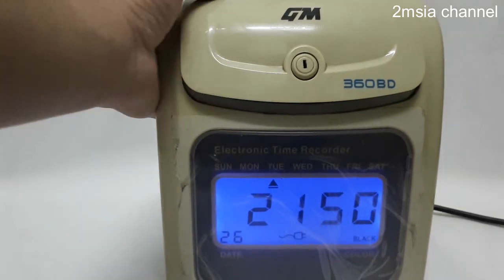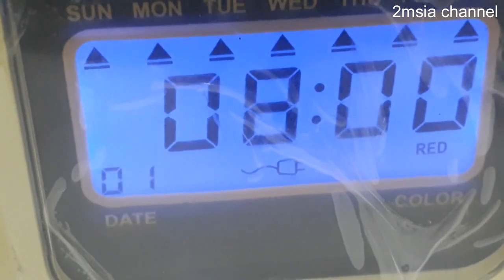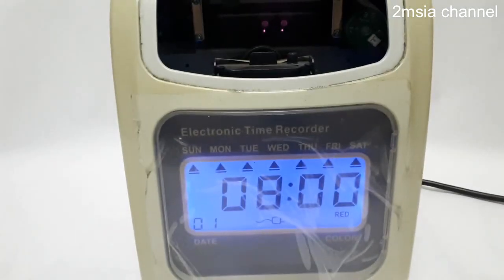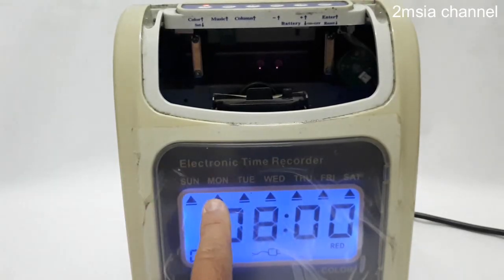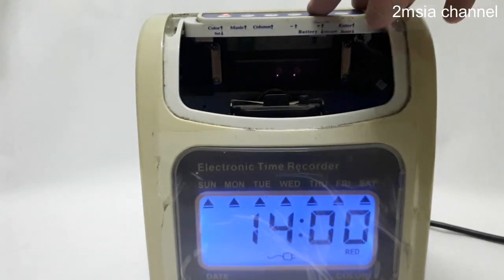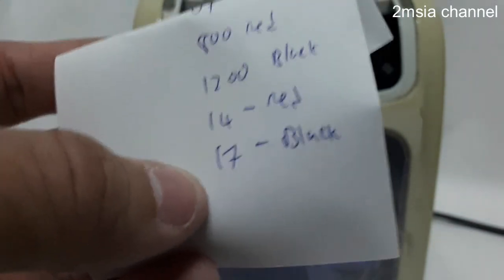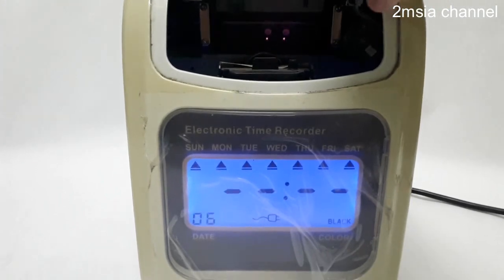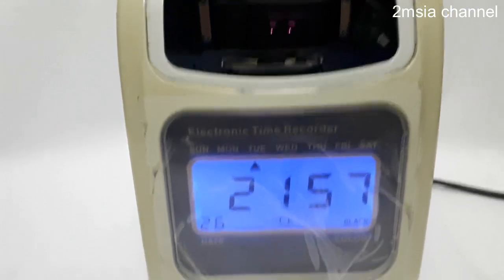Punch Card Machine Colour Setting For Geomaster 360D